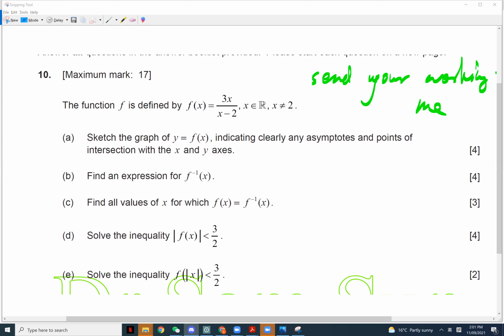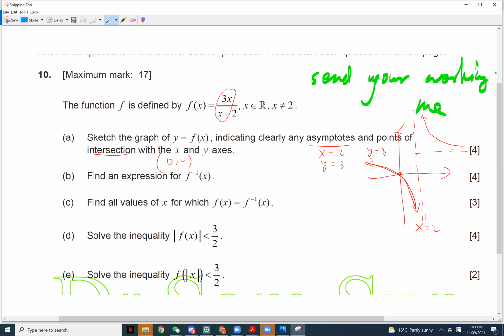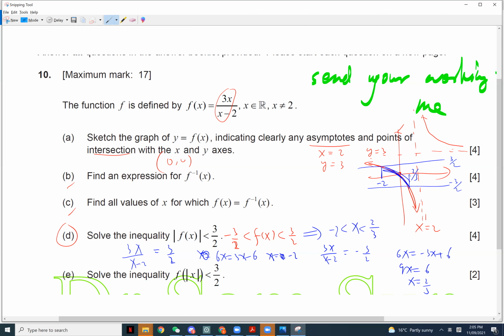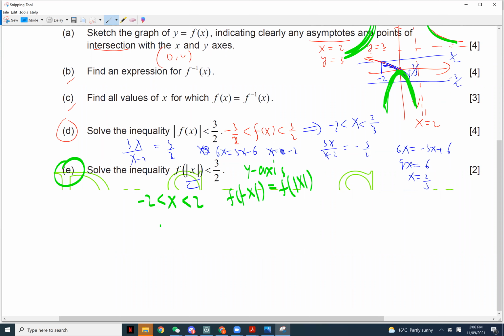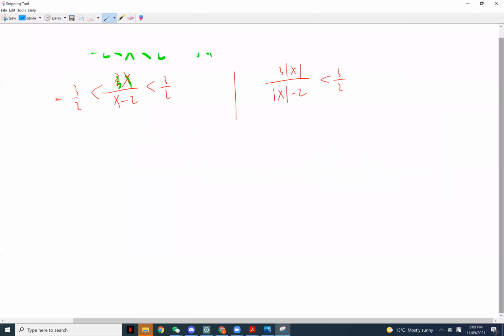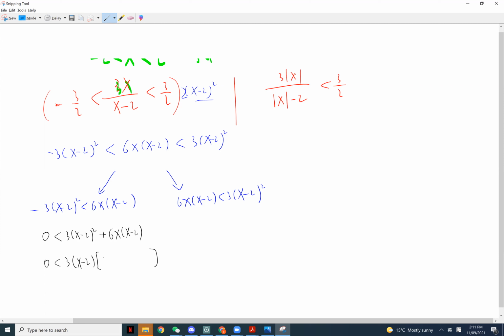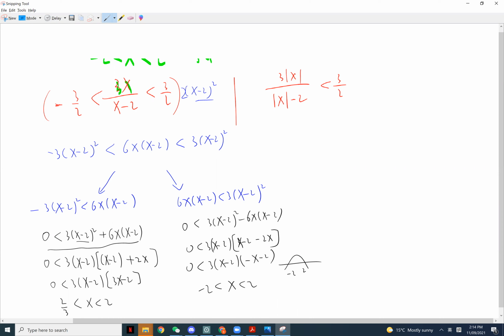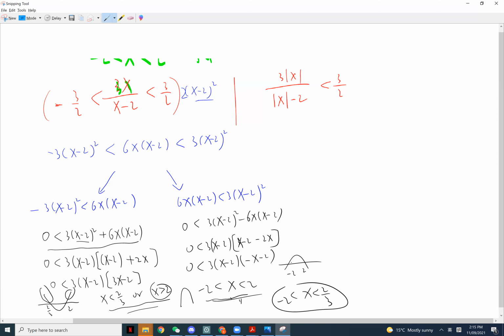sat 2 11-sep-2021 (1) fractional algebra, inequalities,graphs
RIP to all those who lost their lives that tragic day.